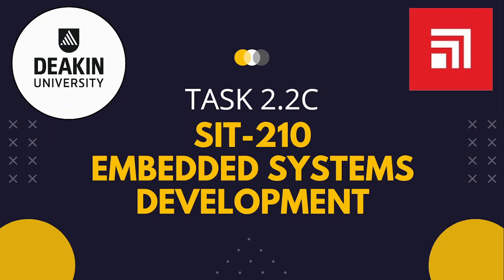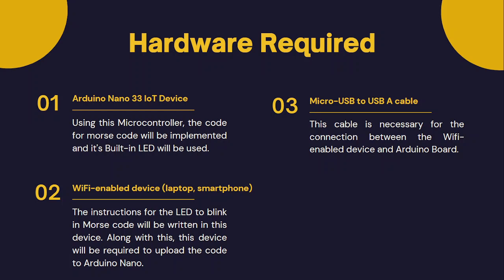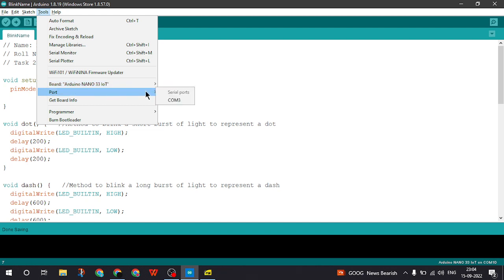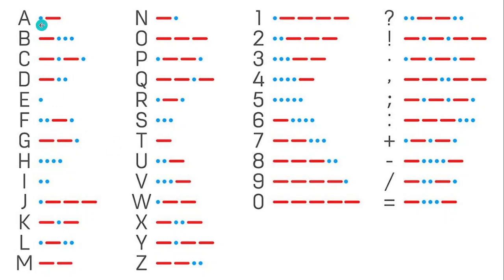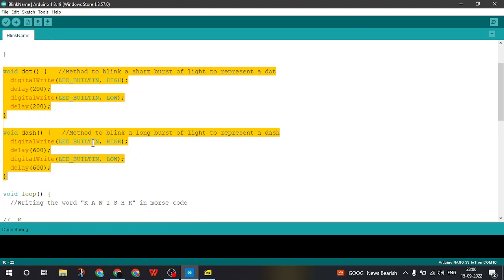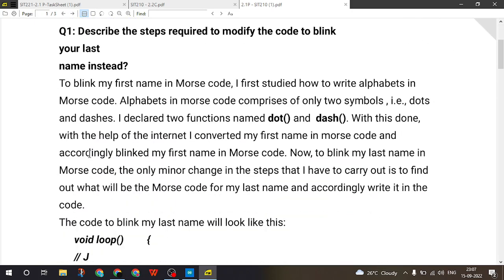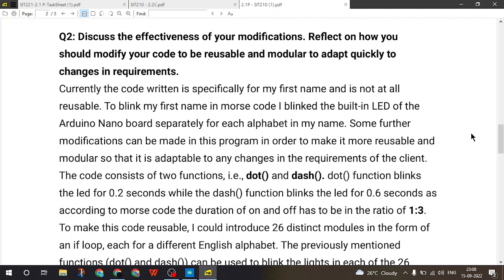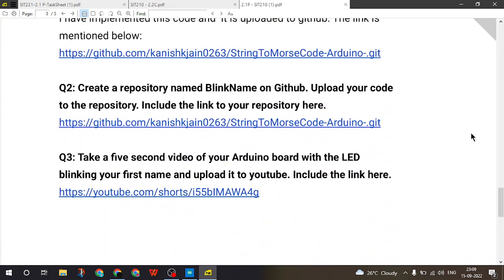Task 2.2C || SIT210 || Embedded Systems Development